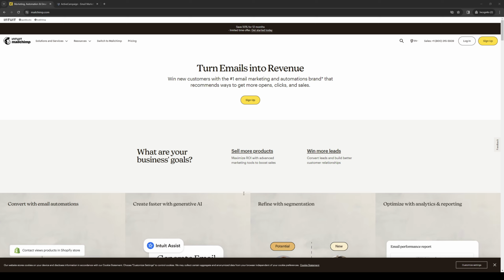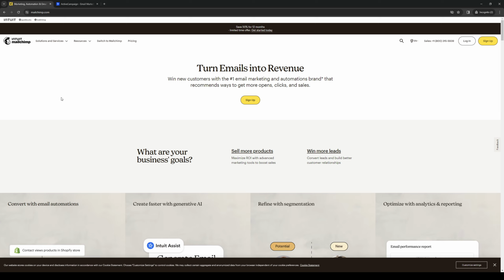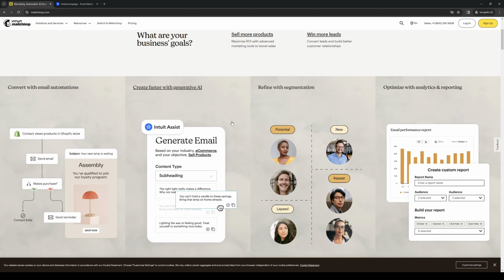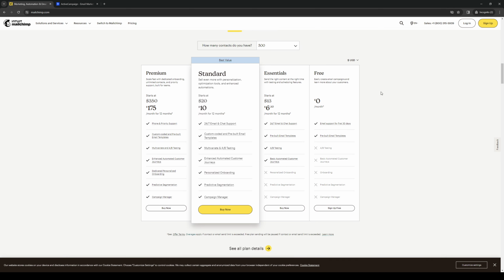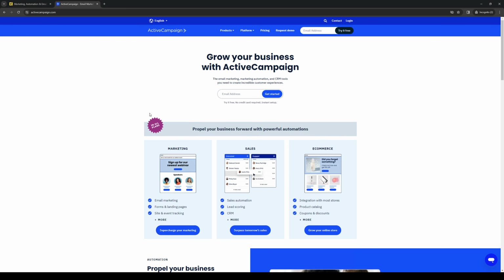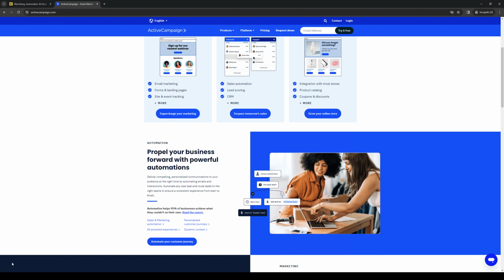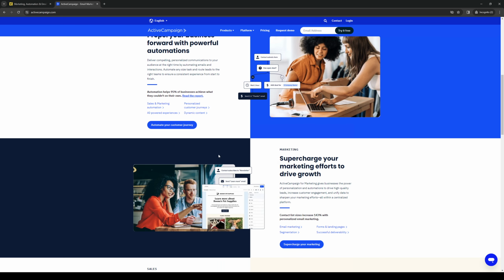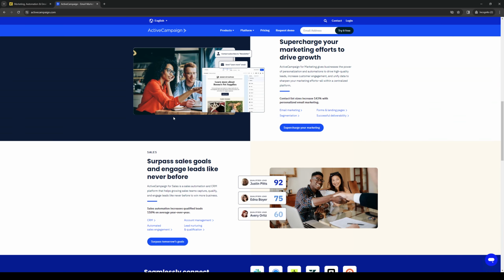ActiveCampaign vs MailChimp:Which Should You Use (Full 2024 Guide)